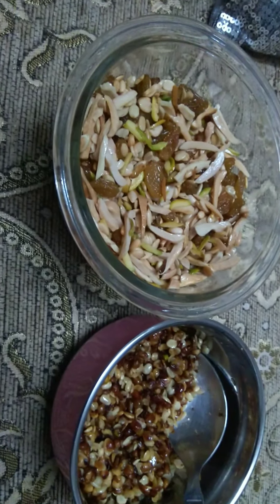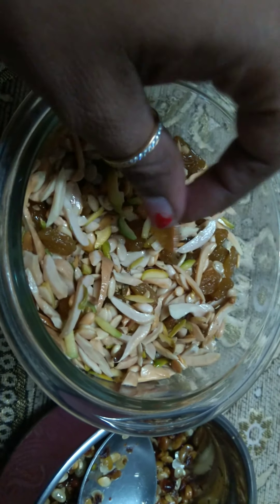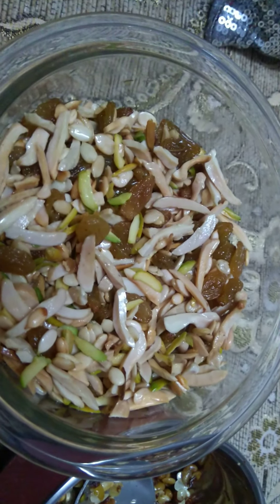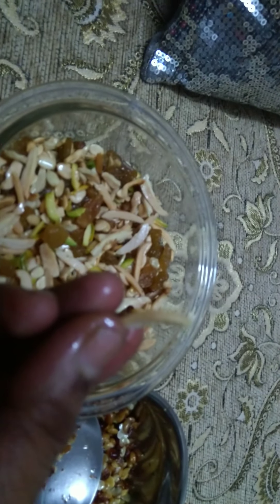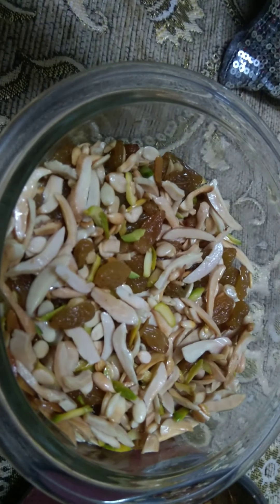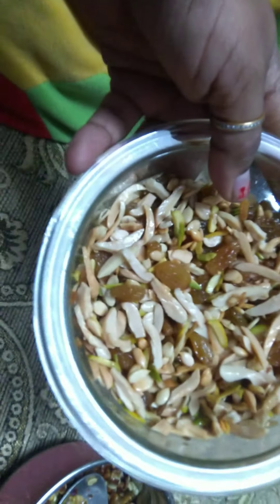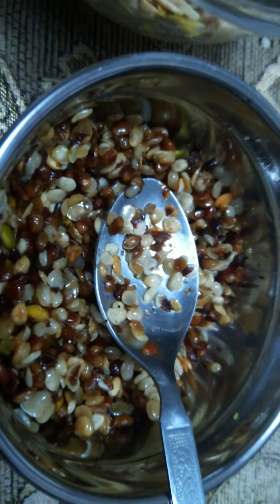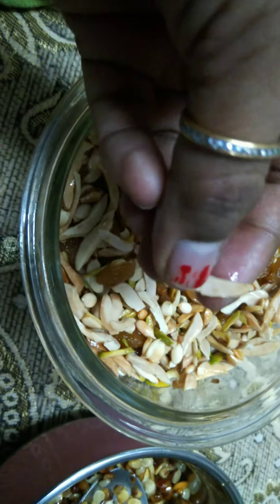Dry fruits topping on sheerkhurma